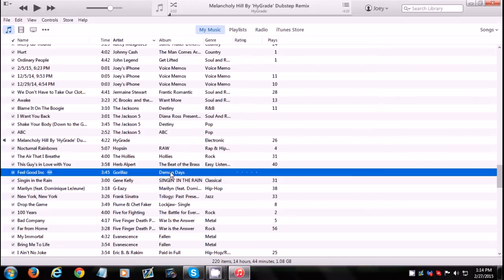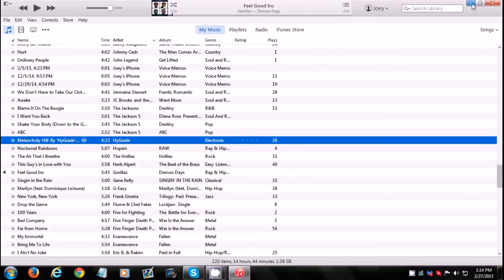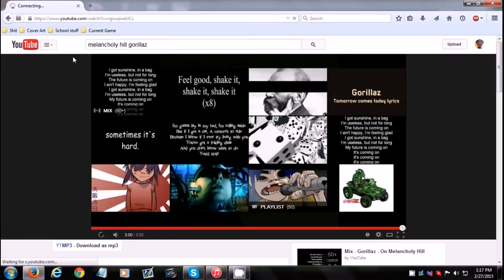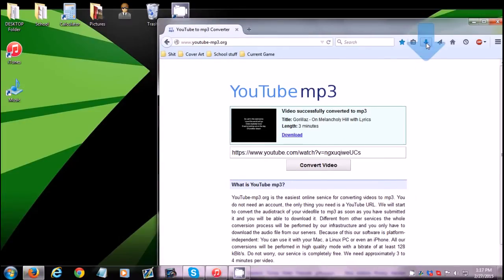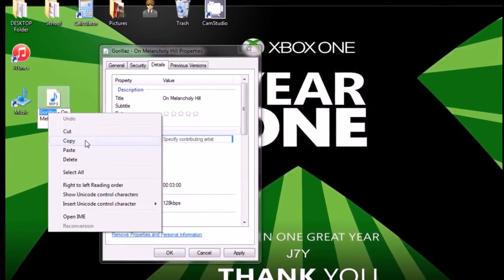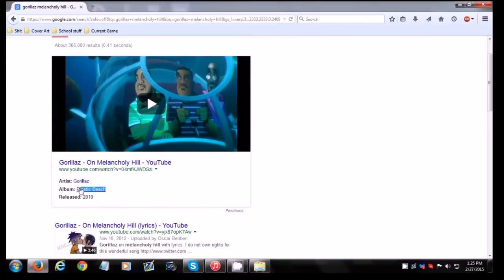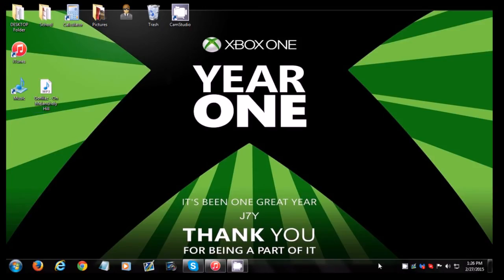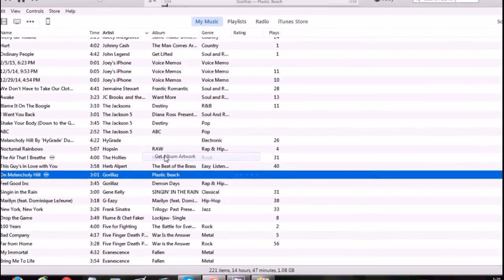How to get cover art on iTunes [2015] (Best way)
If you want to make your music look legit on your phone, i would recommend getting cover art :) Follow these steps:

1. Find your song
2. (If your song is on youtube)
3. Right click your song and go to properties Google all the details for the song you downloaded and place them into the details of the song.
4. Click "Get Album Artwork"
5. Done.